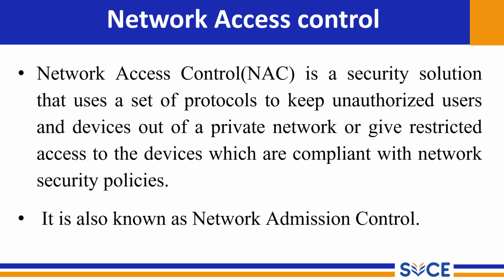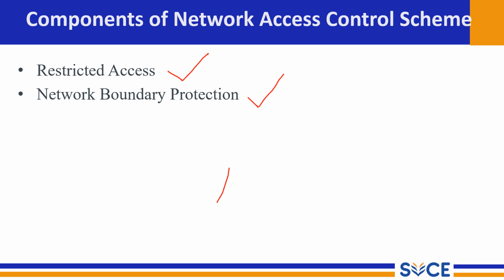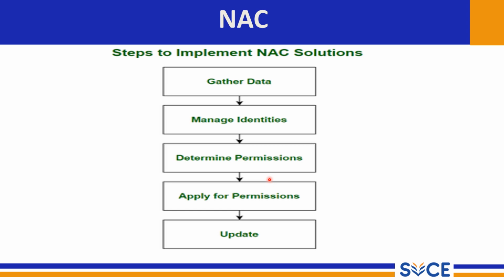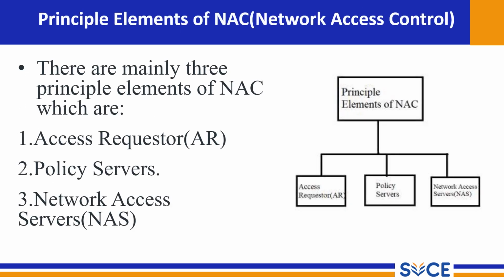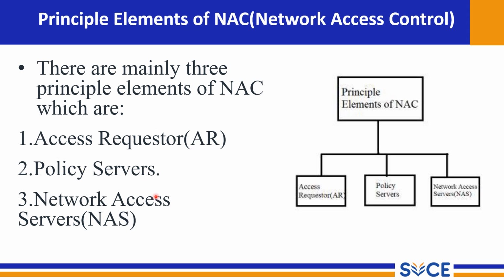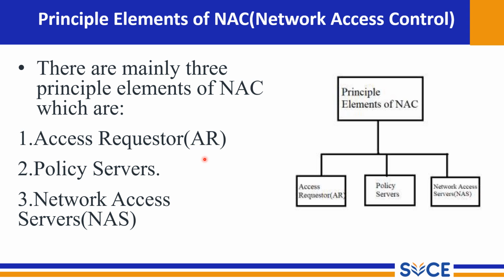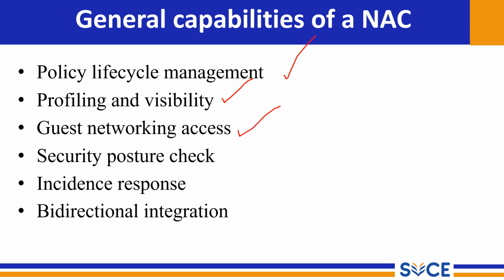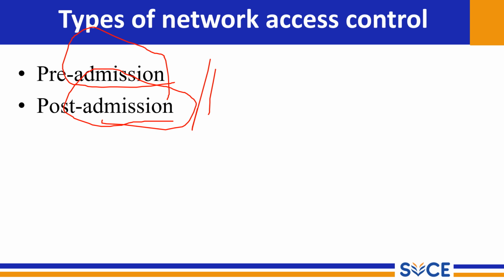CS22057 U3 _6 _ Storage and network access control options